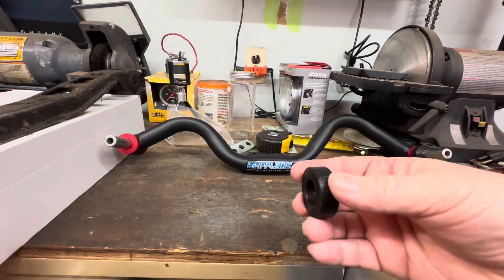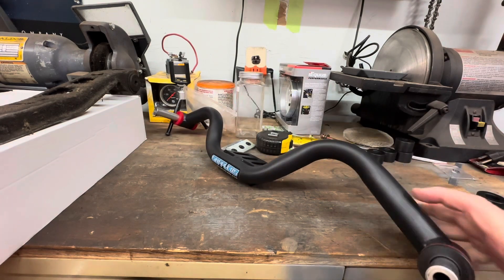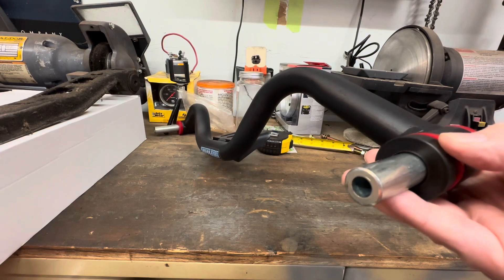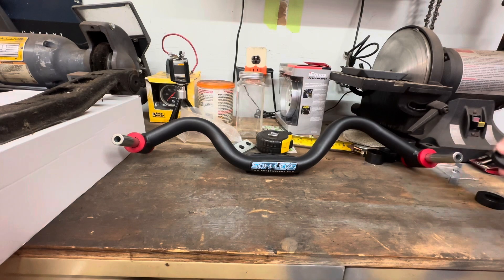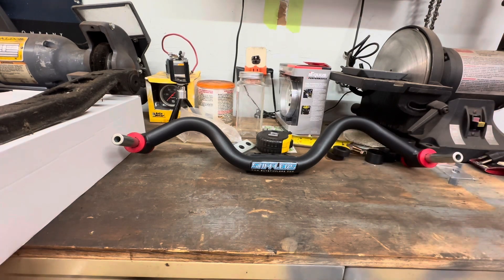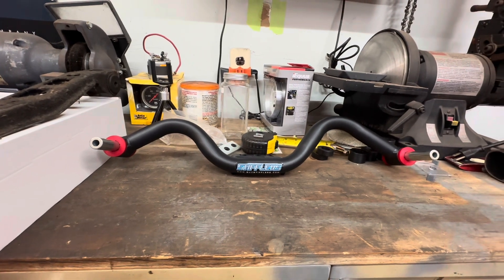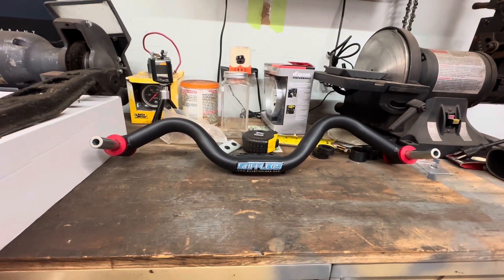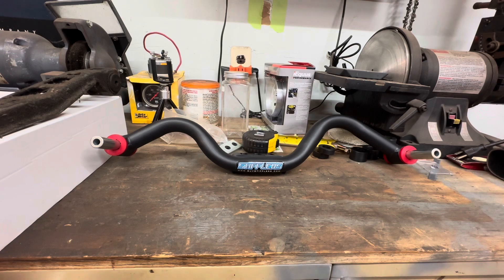STIFFLERS Transmission crossmember for the Ford Fairmont Part #2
Stifflers Chassis sent me the right parts for the install.